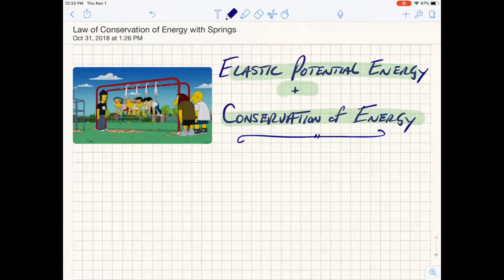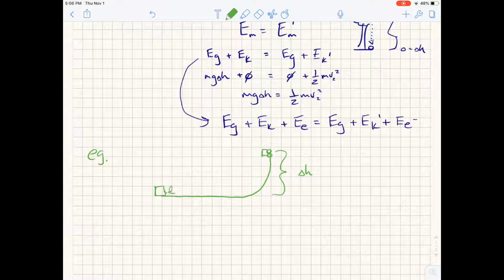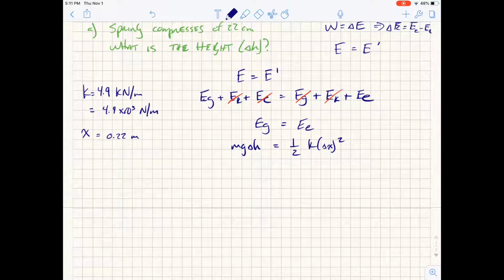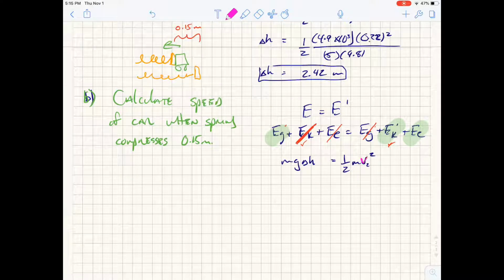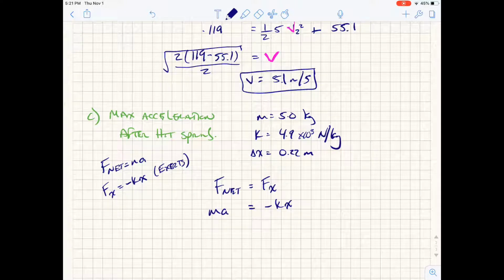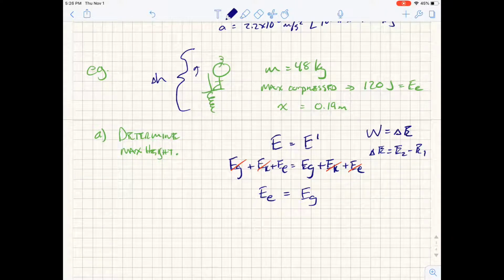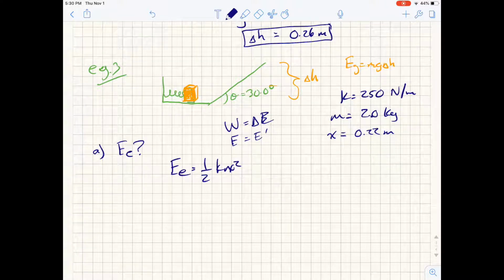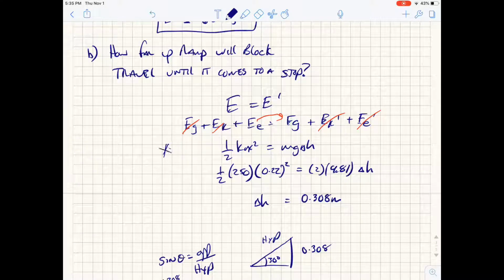Conservation of Energy with Springs